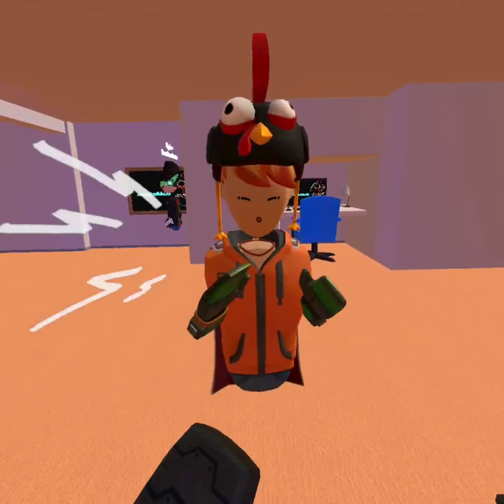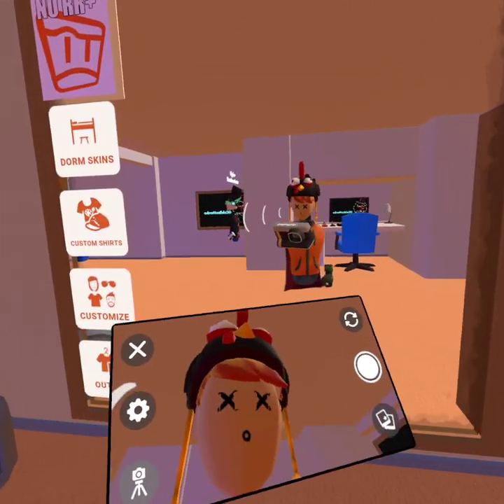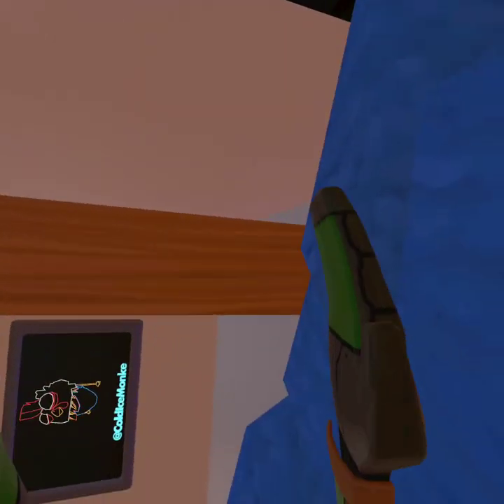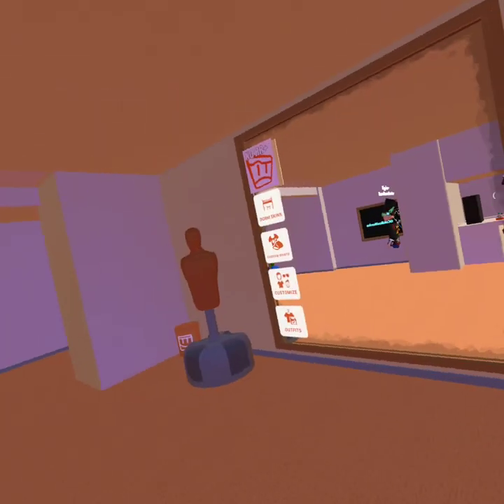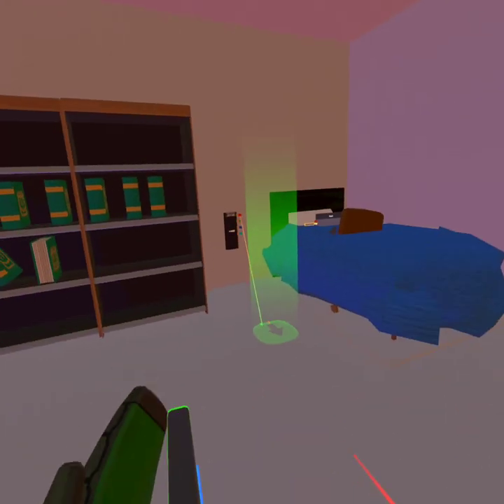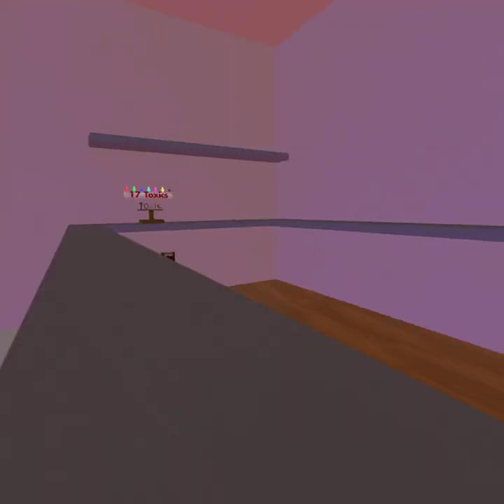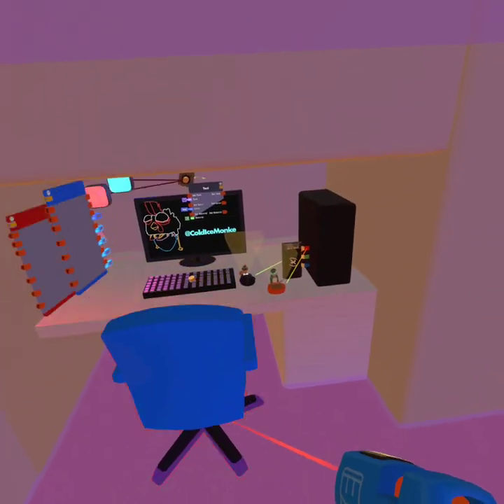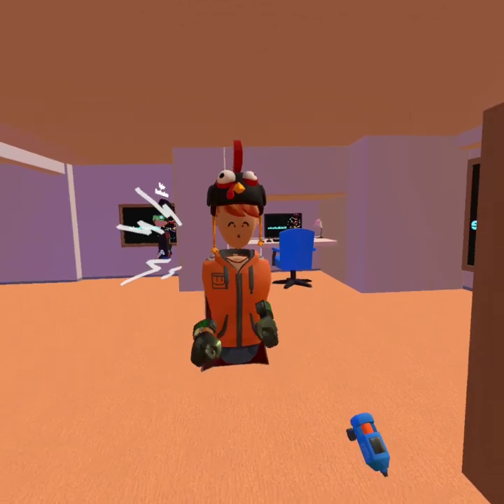New Shoutout And New Stuff